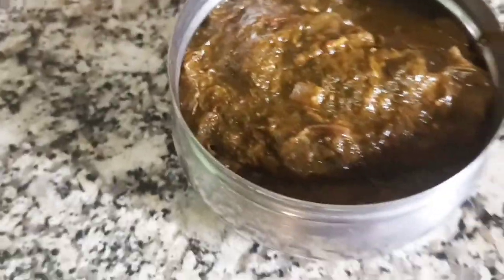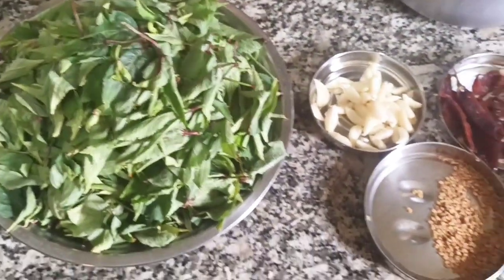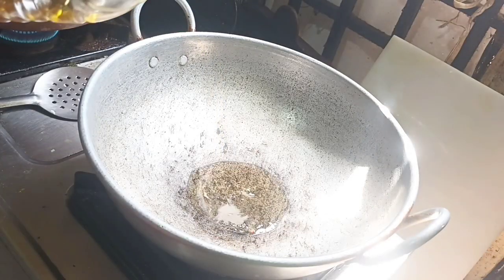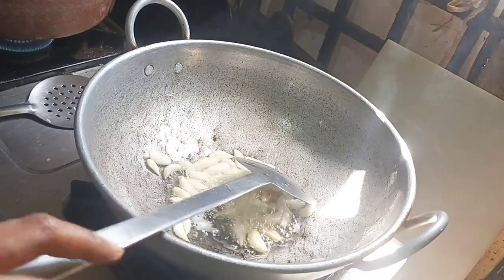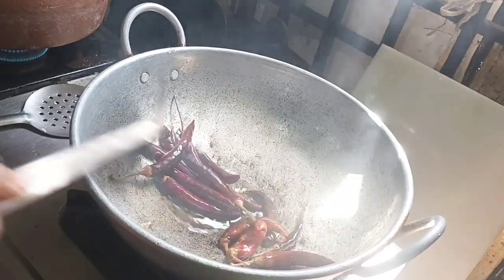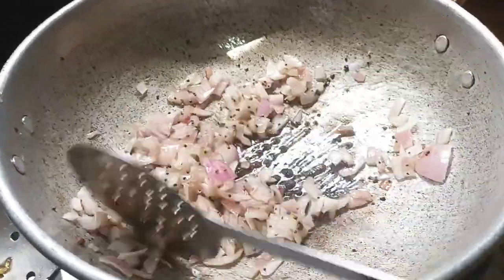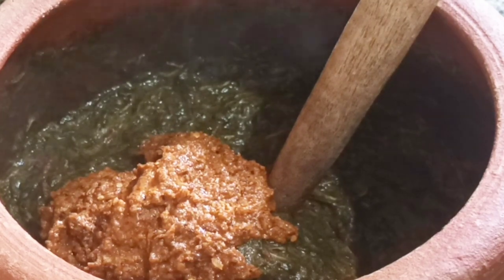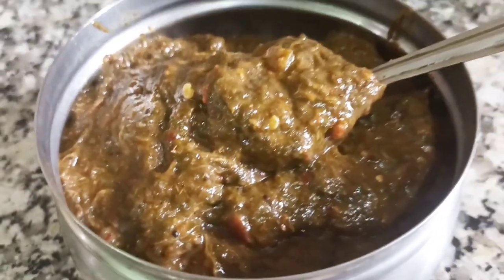புளிச்சைக் கீரை கடையல்@Miracle life janu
Miracle life janu

My channel about: use full topics and

*Paleo diet full information and diet chart
*Paleo food recipes
*Normal food recipes veg & non veg
*Travel vlog experience
*work at home business ideas